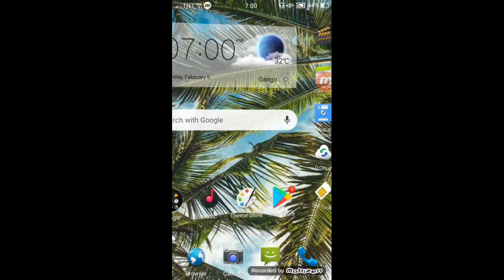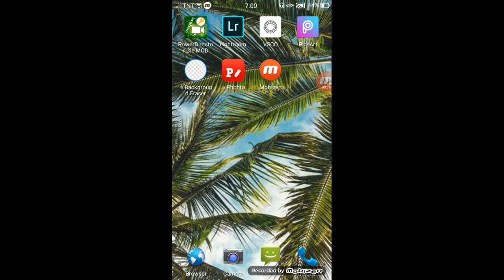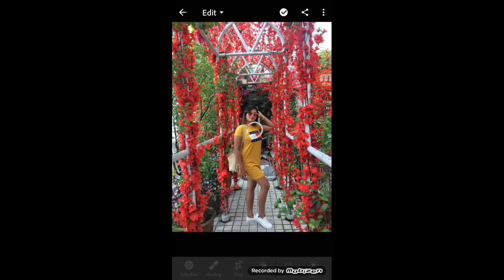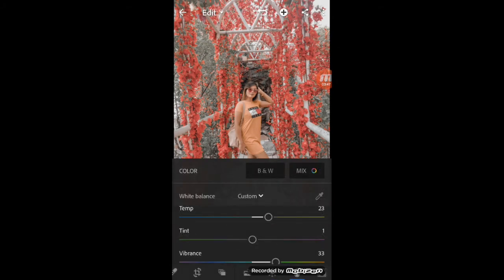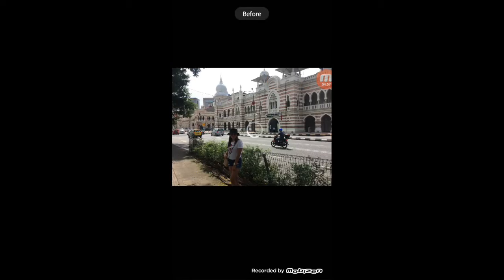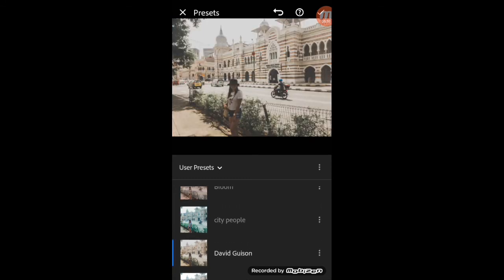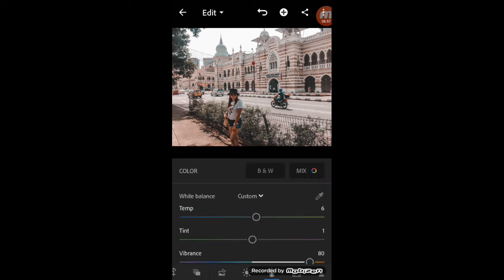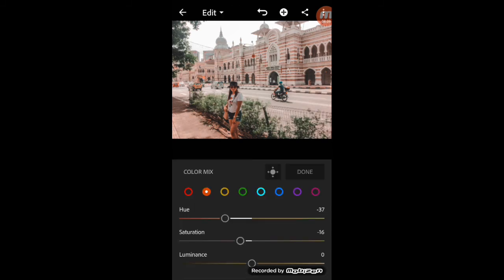How I edit my pictures | Tutorial | Cassy Vlogz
Hey guys today im gonna show u how i edit my pics with lightroom so hope you enjoy please subscribe and hit that notification bell also please leave a like on this vid if you liked